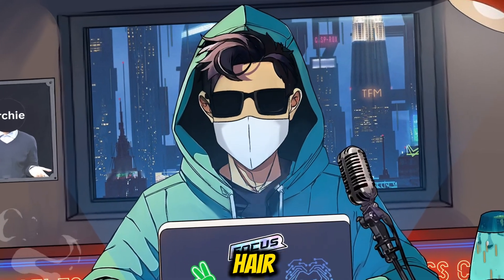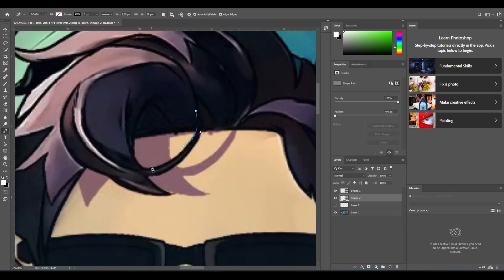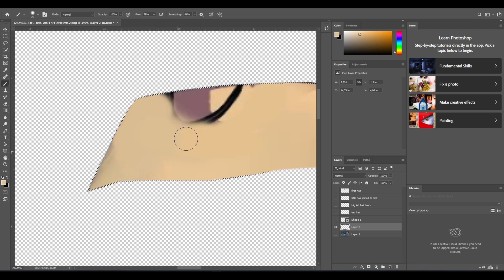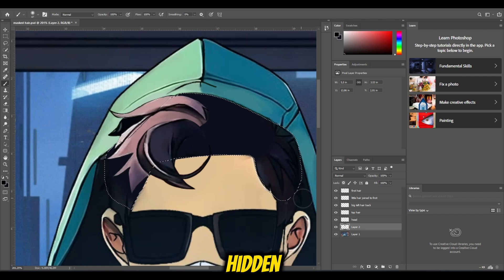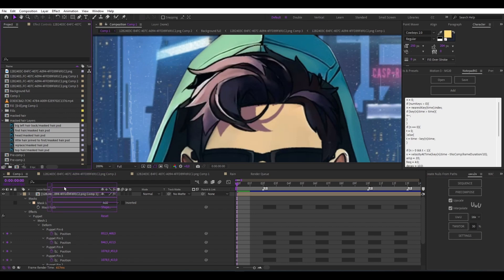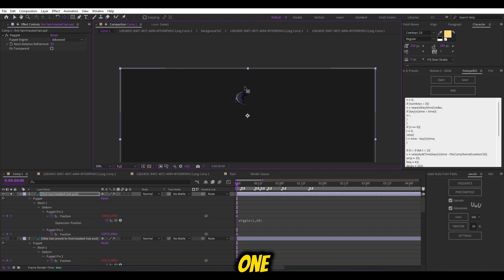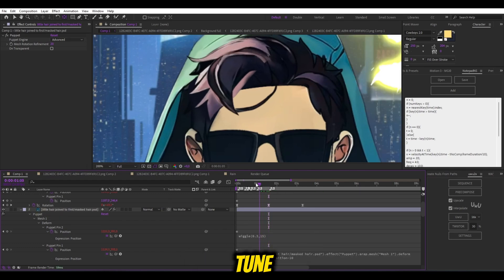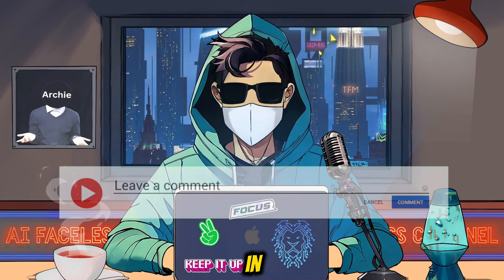Animate HAIR for VIRAL Faceless Talking Avatar ✂️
Tired of flat, lifeless hair? This beginner-friendly tutorial shows you how to animate hair in Photoshop & After Effects using simple tools & techniques. It’s perfect for your faceless avatar!

💡Inspired by YOU! This tutorial is based on viewer requests💡

Learn to:
⁃ Separate & mask hair in Photoshop ✂️
⁃ Animate individual hair strands in After Effects 🪄
⁃ Animate using keyframes
⁃ Create natural movement & expressions w
⁃ Add shadows and highlights to the hair

By the end of this tutorial, you will be able to create dynamic hair animations that match the personality of your characters.

No animation experience needed! Click to watch & give your characters the hair they deserve!

Don’t miss out! Your support means the world to me! 🙌

✅  About Ai Faceless Channel
We provide the latest AI tools and easy, practical tutorials to help you make money online. Discover awesome tips and tricks that will improve your workflow. Say hello to our helpful tools like Canva, ChatGPT, Pictory, Leonardo AI, Elevenlabs, and more! 🤖🎬

Our dedicated team is here to help you skyrocket your channel 🚀

🔔Discover the latest AI tools and techniques to improve your workflow and make more money online!